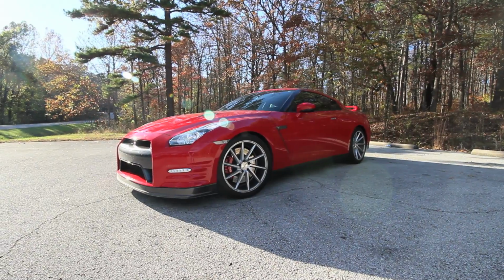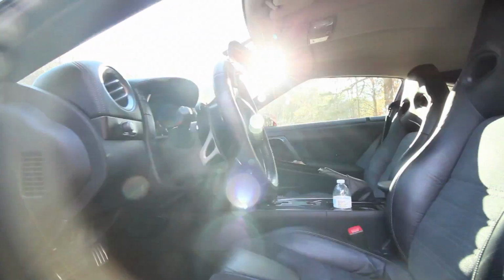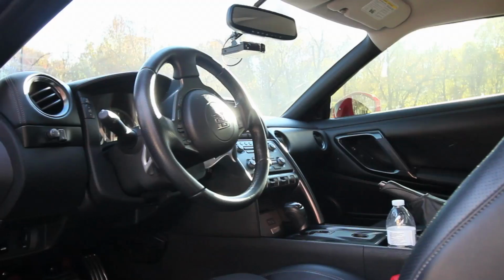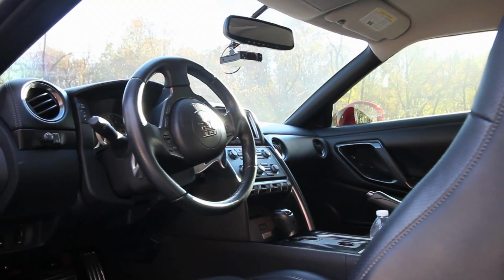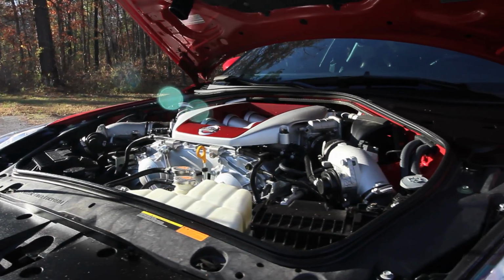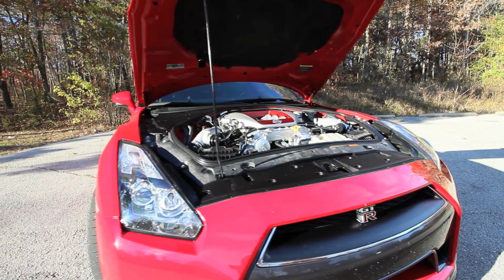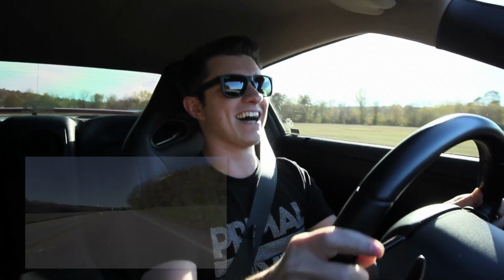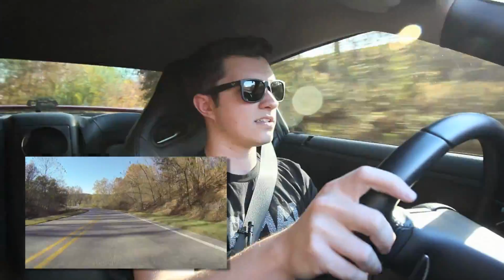R35 GT-R Review! | GODZILLA!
Today we hop into the legendary Nissan R35 GT-R, also known as Godzilla. This twin turbo all wheel drive monster holds the utmost respect in the world of cars.

➥ [SNAPCHAT] @ EvanShanks
➥ [PERISCOPE] @ EvanShanks

GT-R Mod List HERE:
Kevin's Wheelwell:

SONG INFO: Niykee Heaton - Infinity (Illenium Remix)